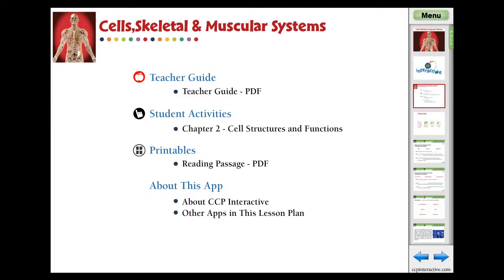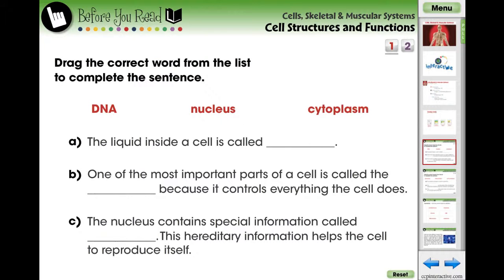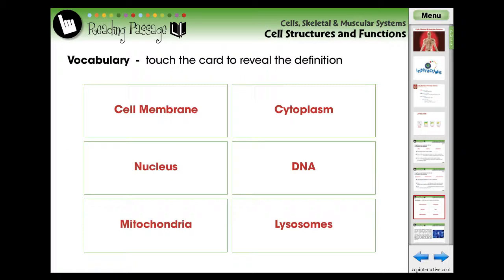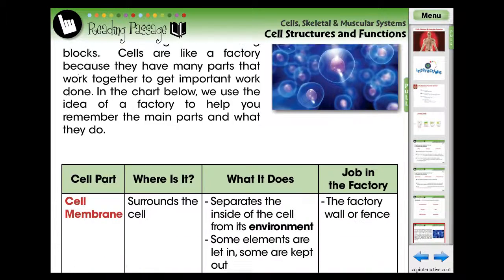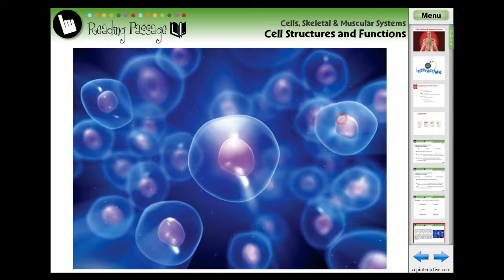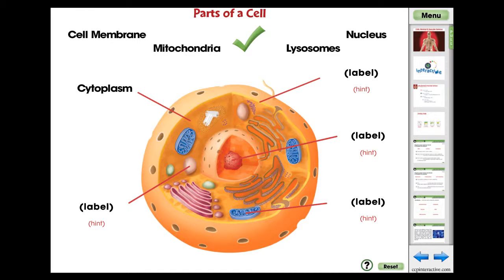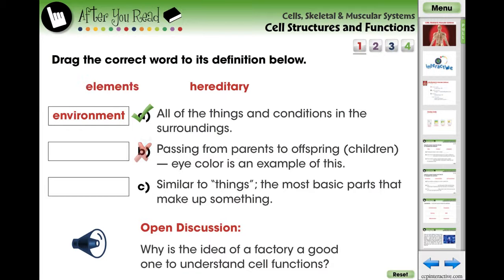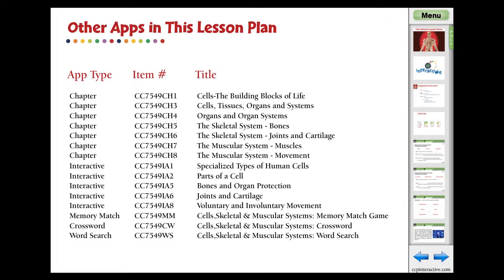CC7549 Cells, Skeletal & Muscular Systems: Cell Structures and Functions Chapter Mini - 2013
Cell Structures and Functions is the second chapter in our Cells, Skeletal & Muscular Systems Lesson Plan Title. This ready-made mini is complete with Before You Read questions, vocabulary flash cards, curriculum-based Reading Passages, Graphic Organizers and After You Read questions.